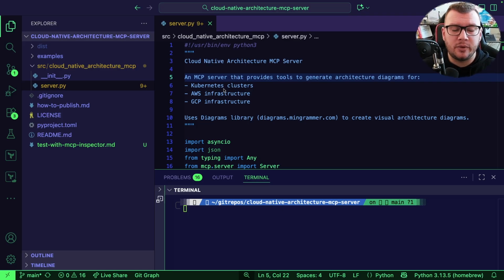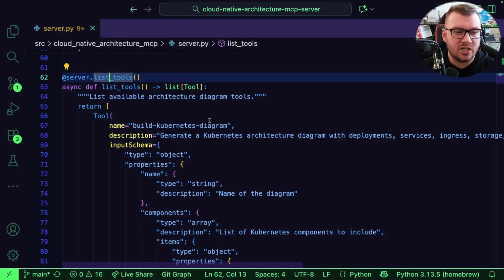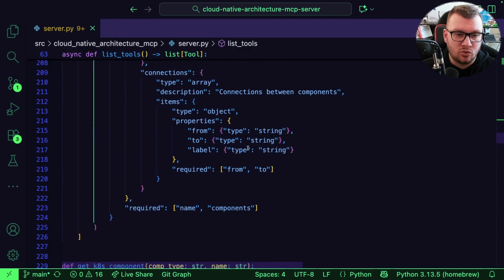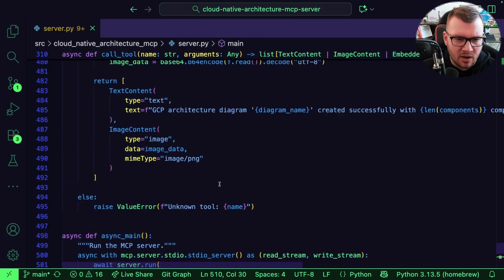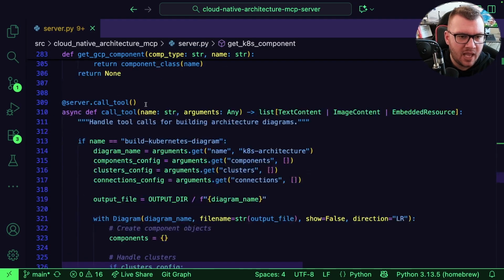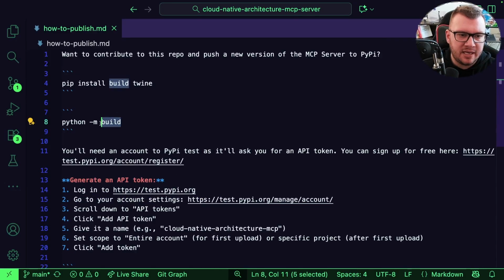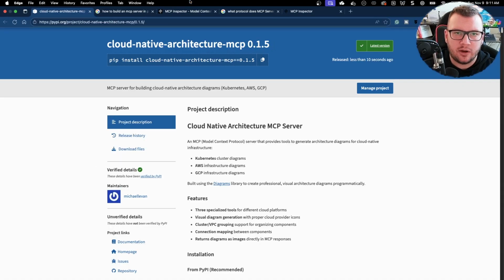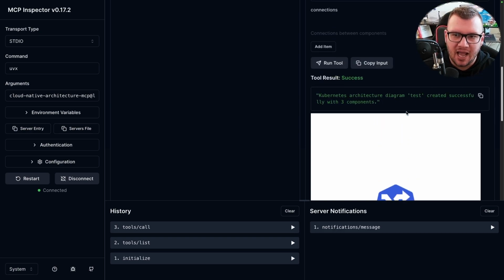How MCP Servers Work Underneath the Hood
In this video, you'll learn how MCP Servers actually work.

✅ What MCP Servers are
✅ How they're created
✅ The protocols underneath the hood
✅ Hosting an MCP Server so others can use it
✅ How to use them with an MCP client